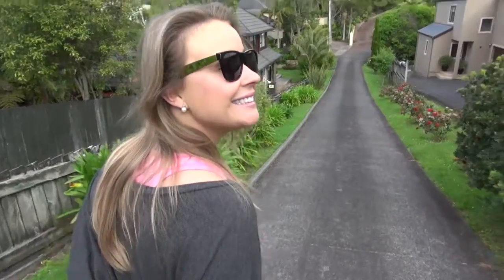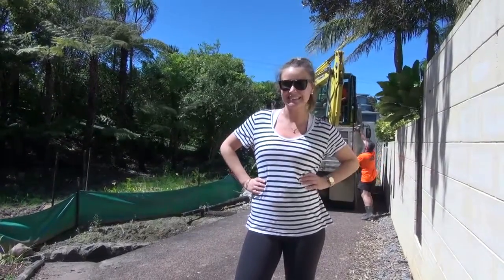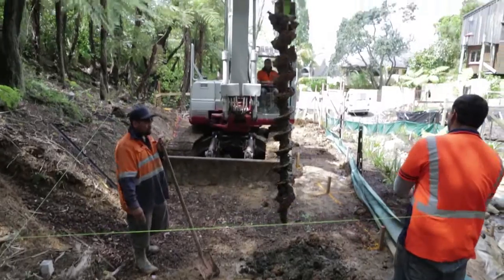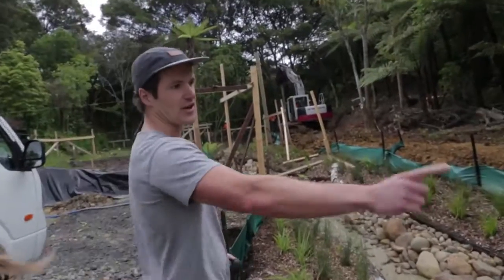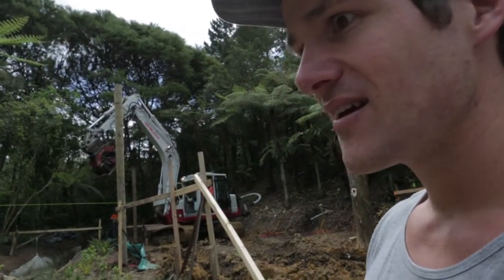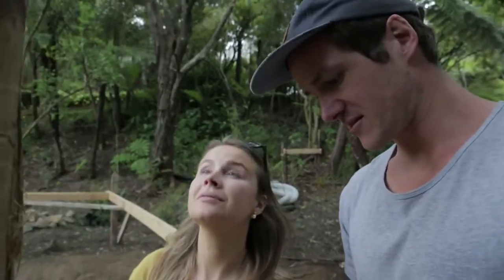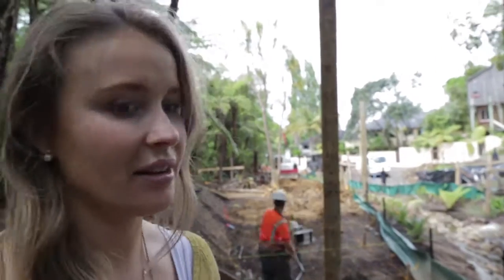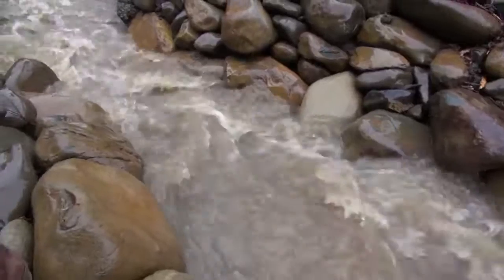Ben & Kylie's Brave New Build - Episode 7: Breaking new ground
It's finally time to start digging in for Ben & Kylie - luckily there's a few impressive looking machines to help.